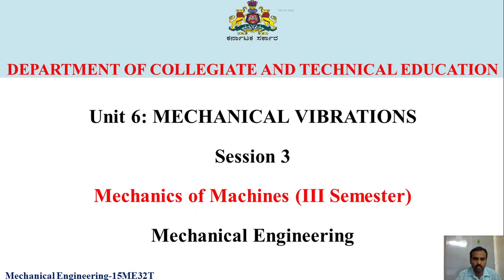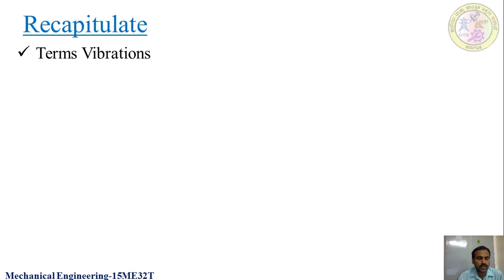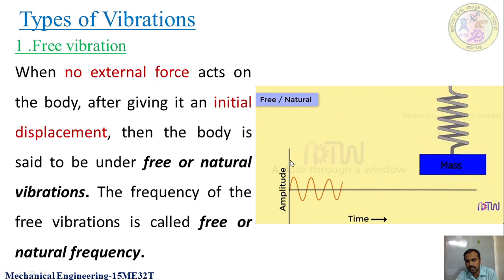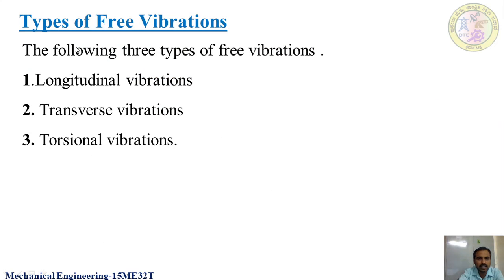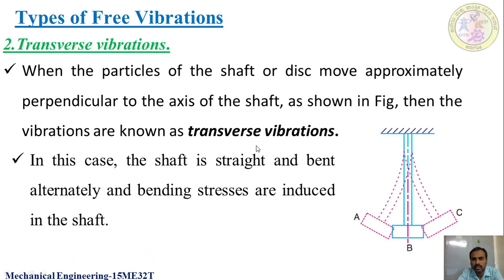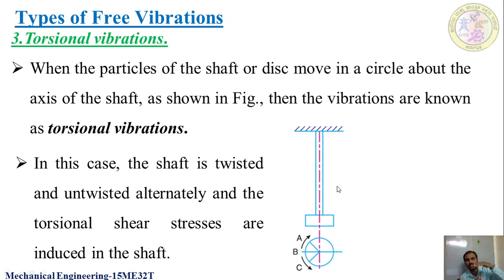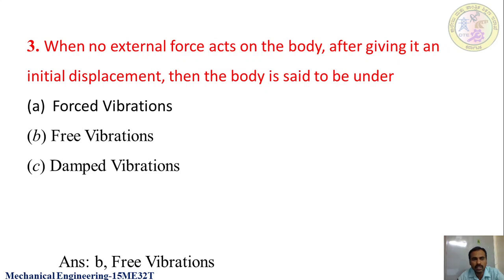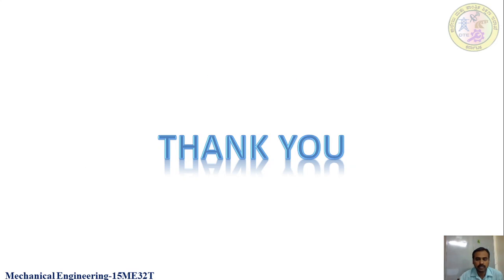ME 15ME32T U6 S3 Vi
MECHANICS OF MACHINES UNIT 6 SESSION 3